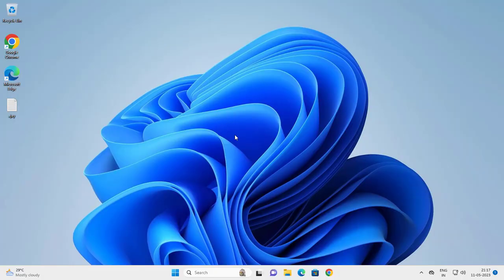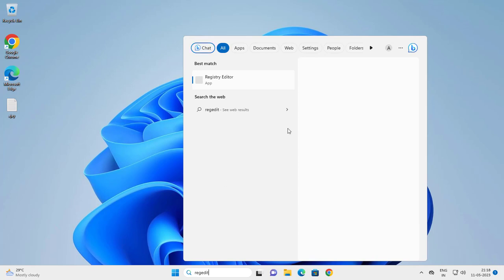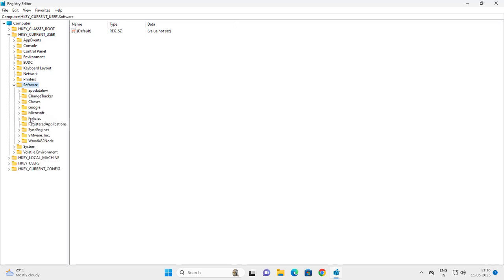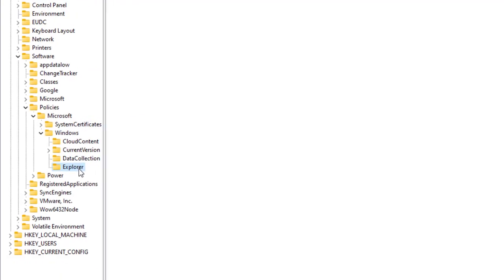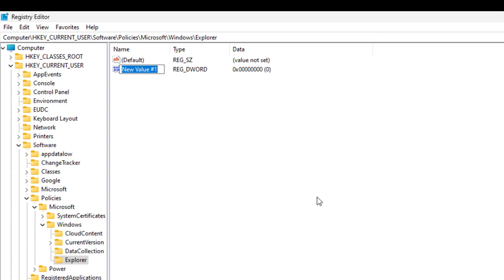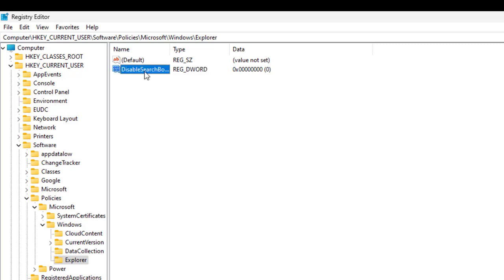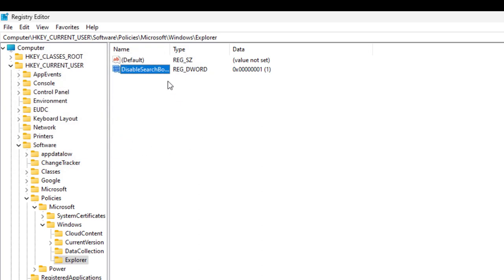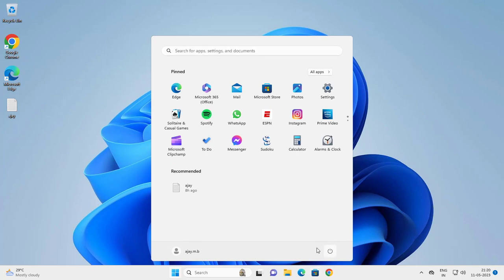How to Disable Start Menu Web Search on Windows 11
Issues addressed in this tutorial:
disable start menu web search
windows 10 disable start menu web search
windows 11 disable start menu web search
windows 10 disable web search start menu group policy
disable Bing web search results in windows 10 start menu
disable web search windows 10 start menu gpo
windows 10 home disable web search start menu
windows 10 disable web search start menu reddit
turn off start menu web search